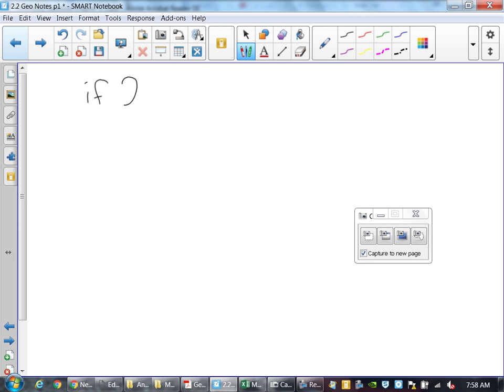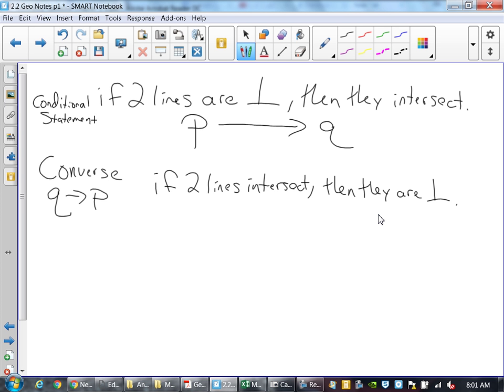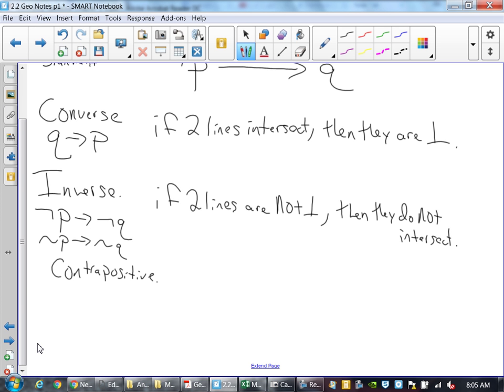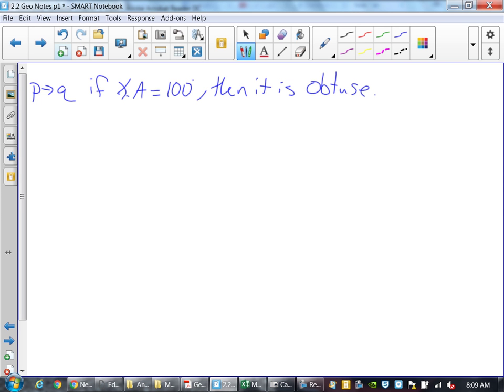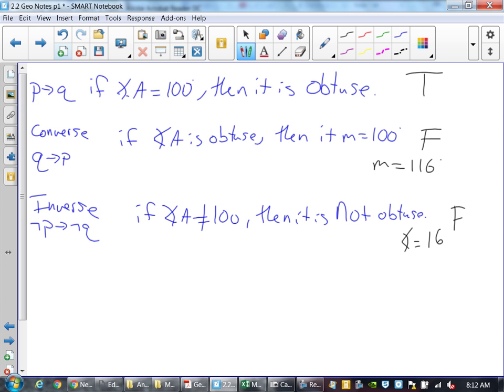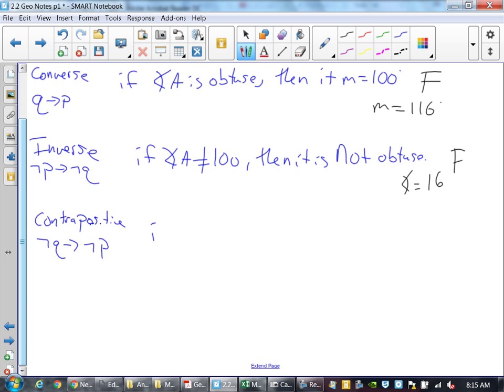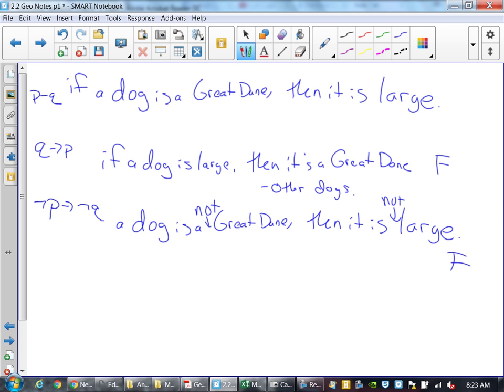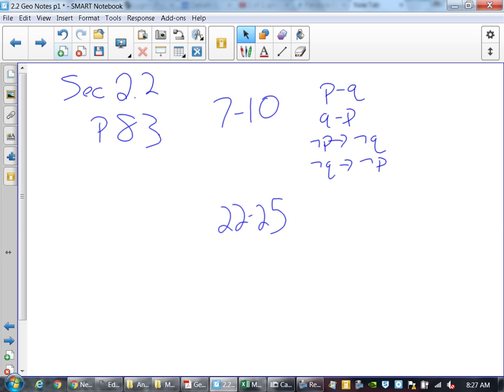September29 2 2 day 2 notes p1